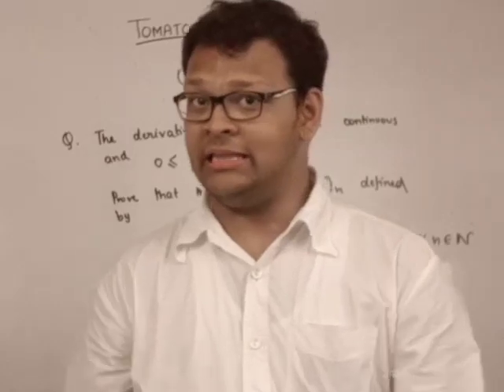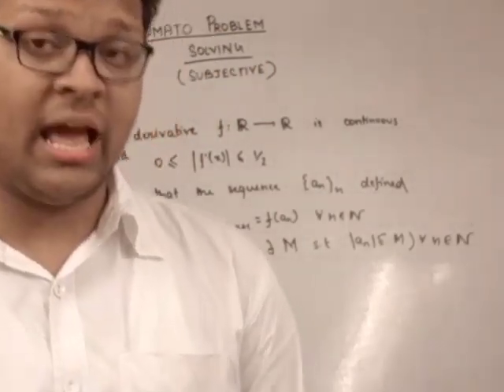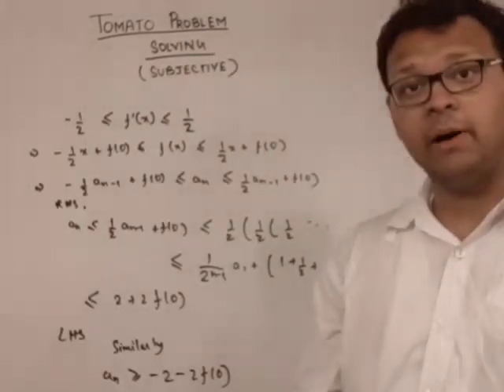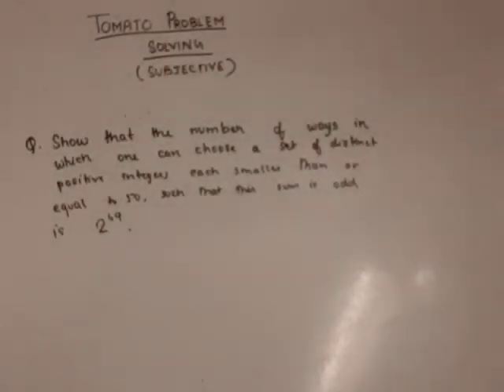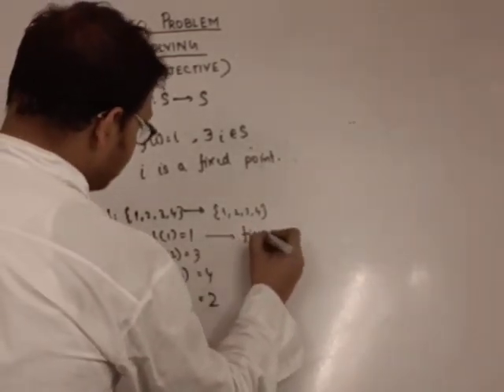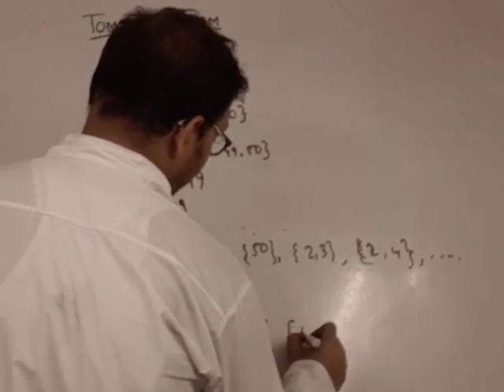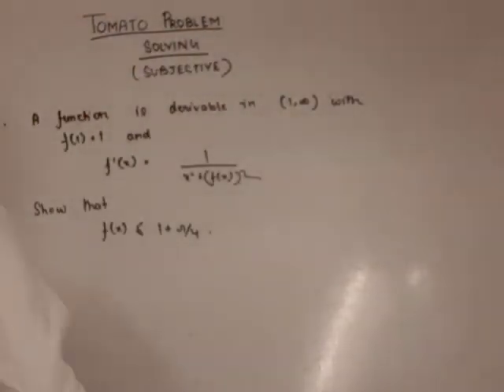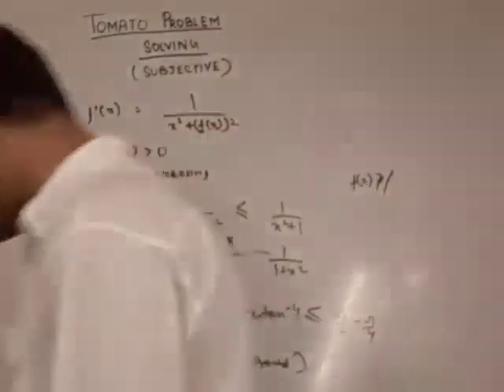I.S.I B.STAT,B.MATH TOMATO (TEST OF MATHEMATICS AT THE 10+2 LEVEL) SUBJECTIVE problem solving PART:2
ISI BSTAT COCHING
ISI BSTAT/BMATH UTITION
ISI TEST OF MATHEMATICS AT THE 10+2 KLEVEL COMPLETE SOLUTION

It contains only problems which has been contributed by many ISI Professors. So, it’s not significant for you.